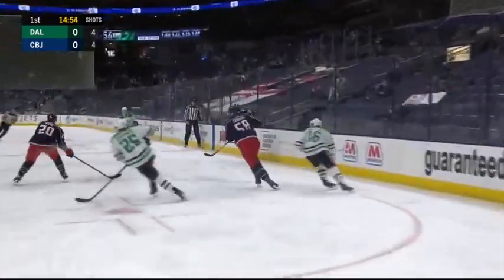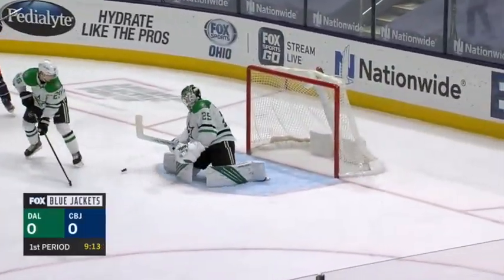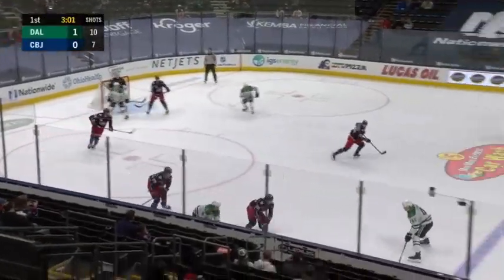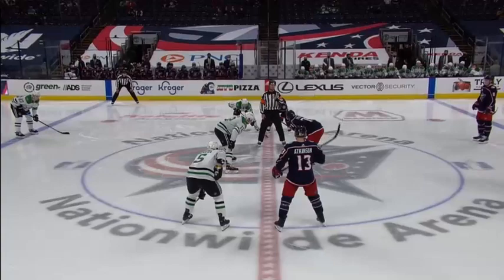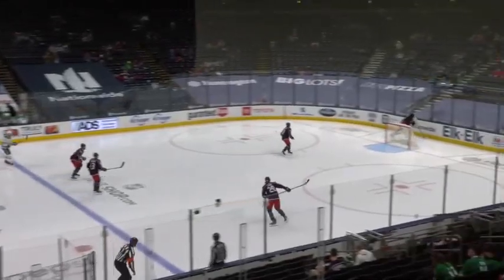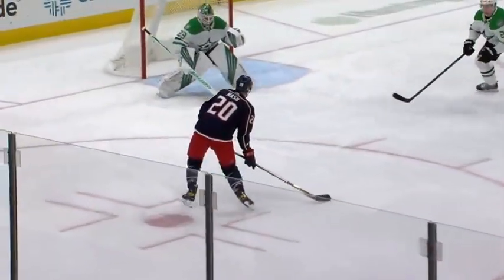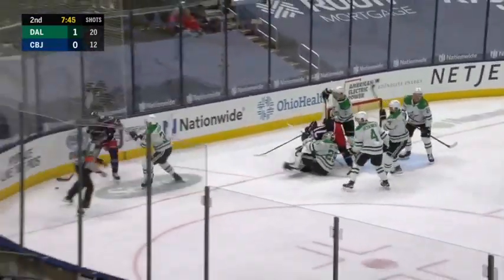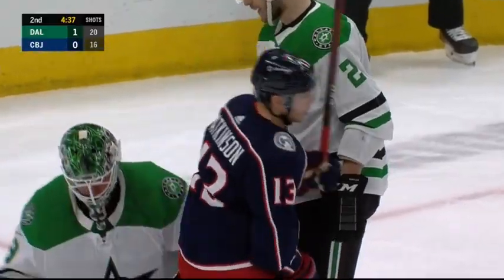НХЛ. Коламбус - Даллас, регулярный чемпионат, 15.03.21.